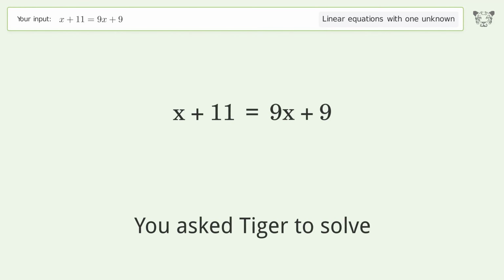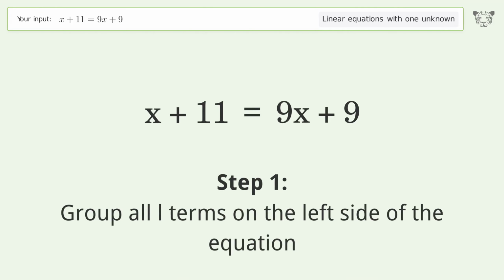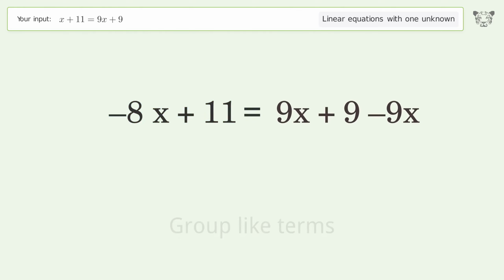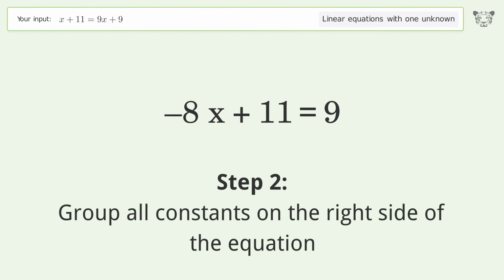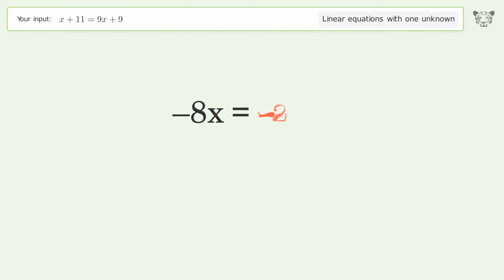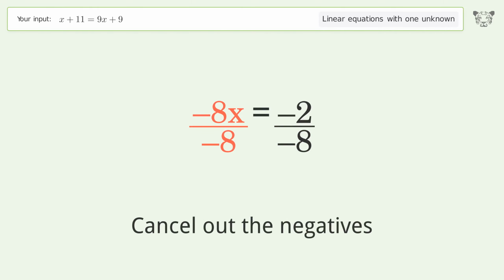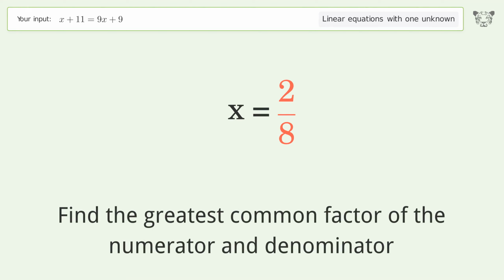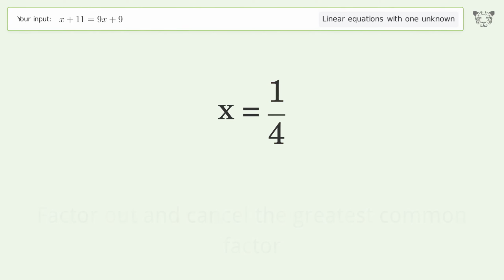Solve x+11=9x+9: Linear Equation Video Solution | Tiger Algebra